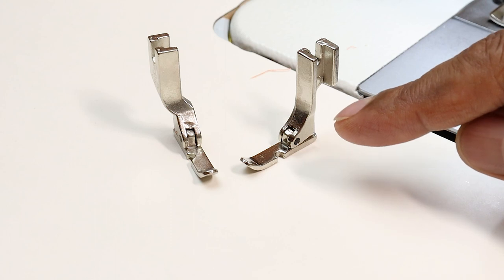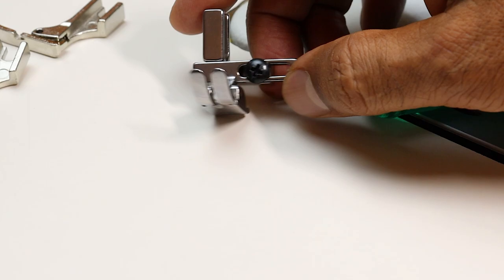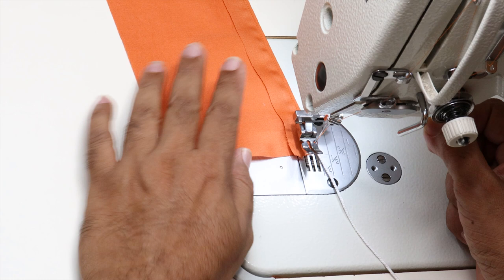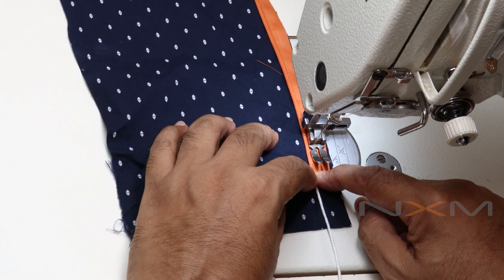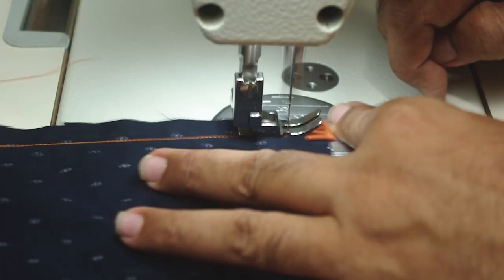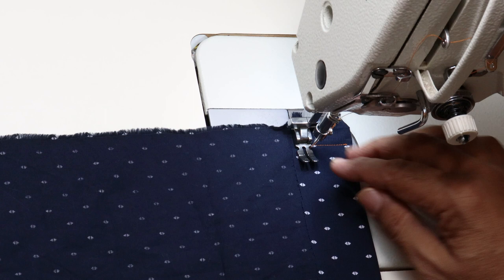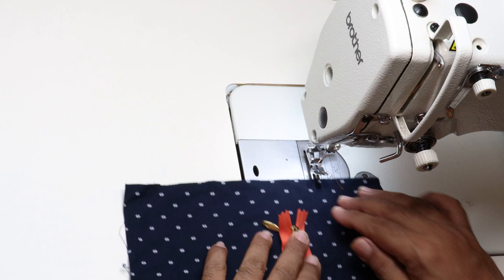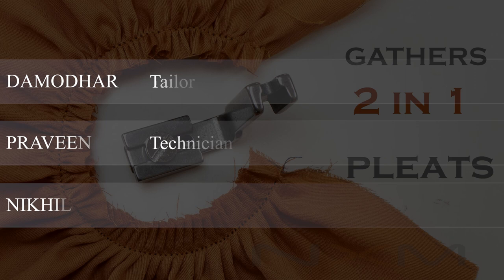🔆 3 in 1 - Left & Right unilateral presser foot & Regular presser foot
This is a 3 in 1 - Left & Right unilateral presser foot & Regular presser foot. In this video I have shown how to use this pressor foot.